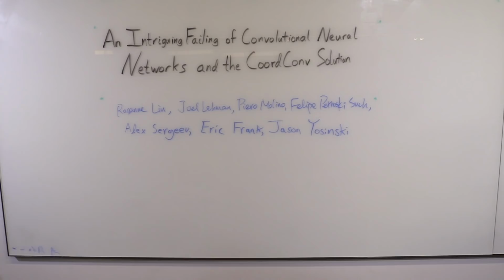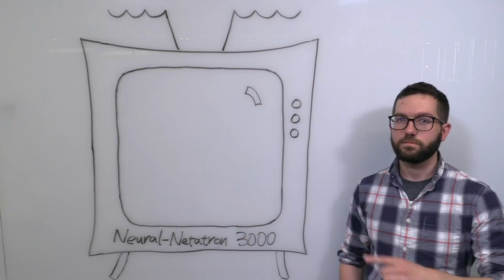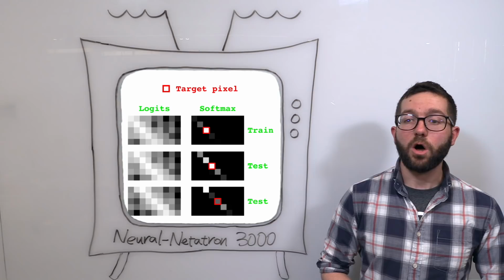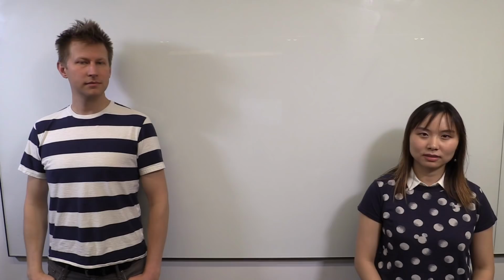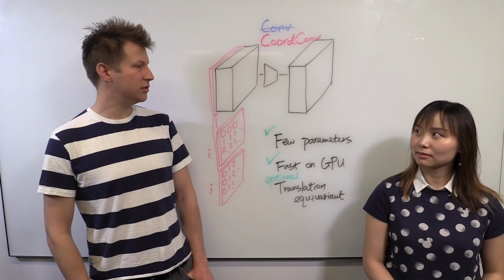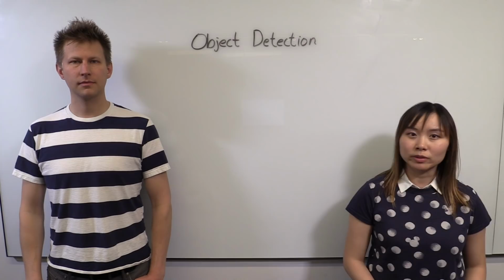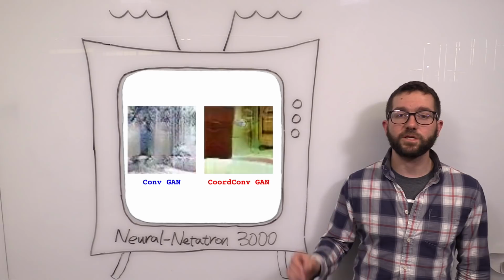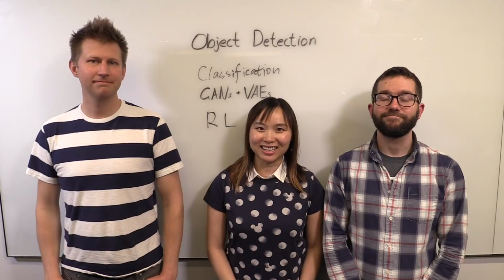An Intriguing Failing of Convolutional Neural Networks and the CoordConv Solution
In "An Intriguing Failing of Convolutional Neural Networks and the CoordConv Solution", Uber AI Labs exposes and analyzes a generic inability of convolutional neural networks (CNNs) to transform spatial representations between two different types: coordinates in (i, j) Cartesian space and coordinates in one-hot pixel space, and proposes a solution, a layer called CoordConv.

To use the CoordConv layer, see section S8 for example code.